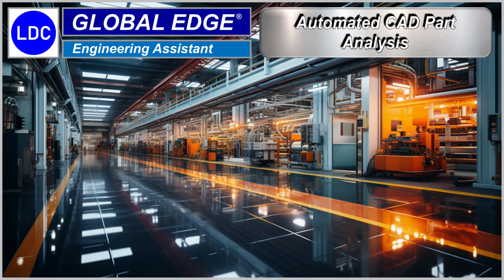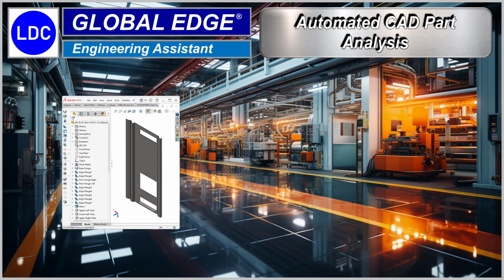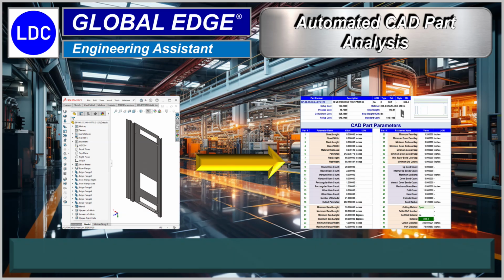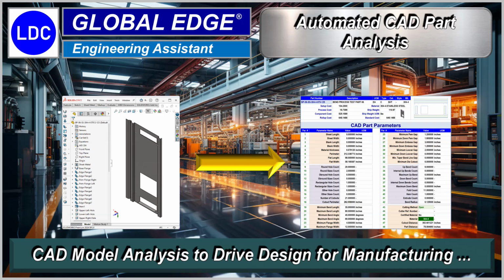Global Edge CAD Part Analysis